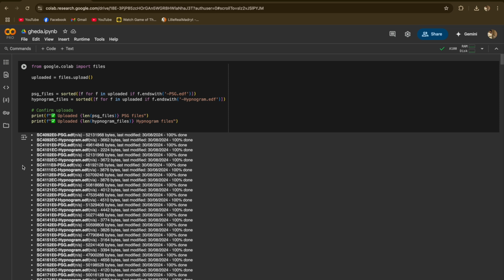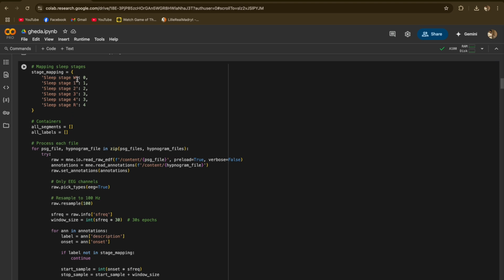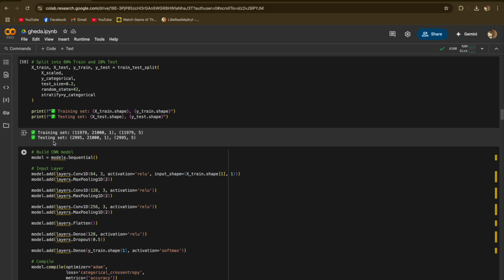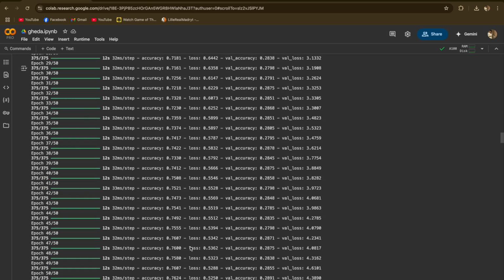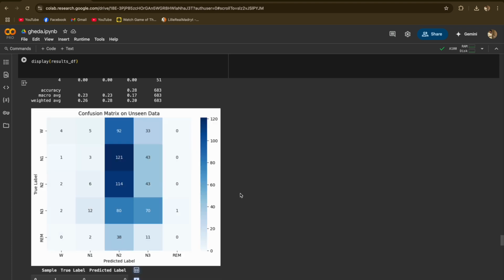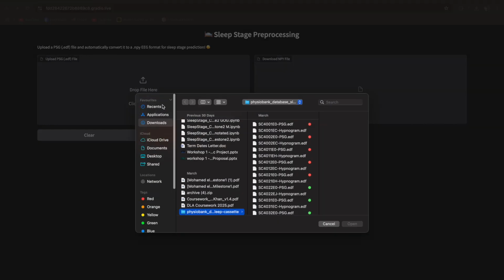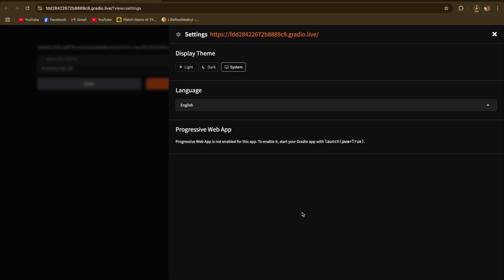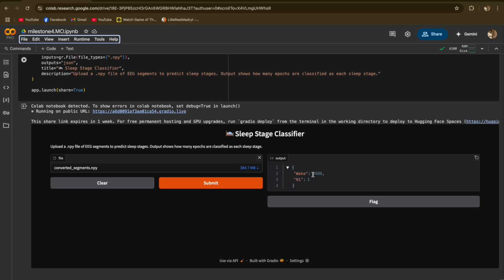MILestone 4 video - Deep learning applications A00034131 Mohamed el gharbaoui el habbassi